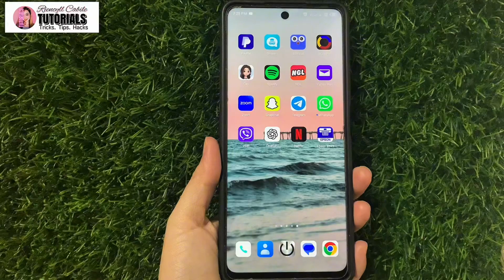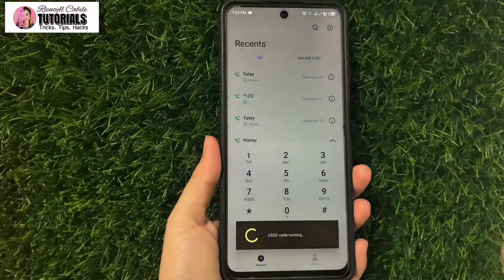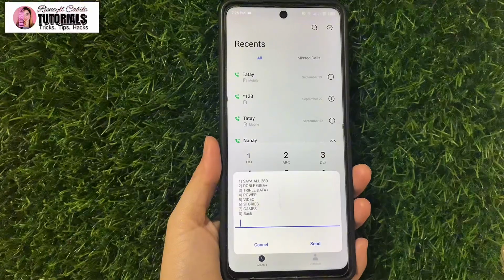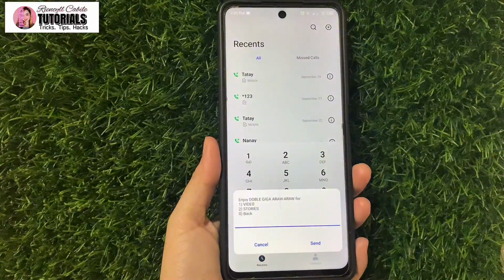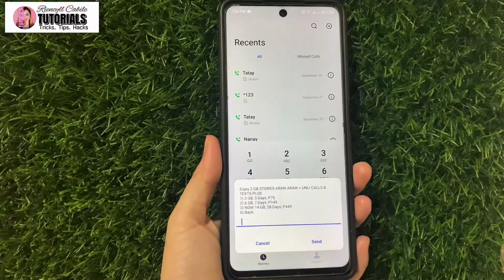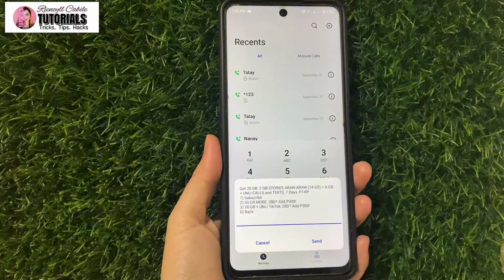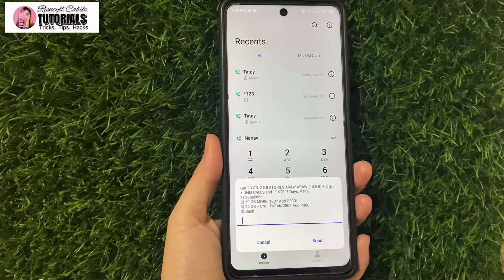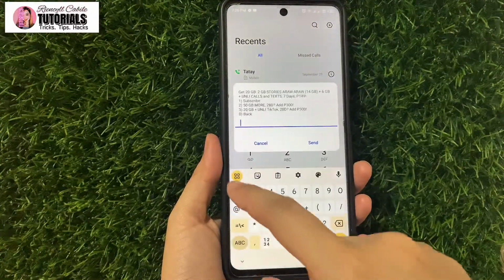HOW TO REGISTER DOUBLE GIGA STORIES 149 ON SMART/TNT SIM | Riencyll Cabile